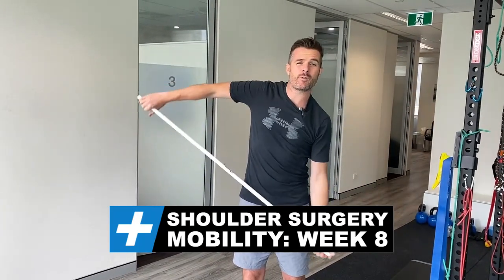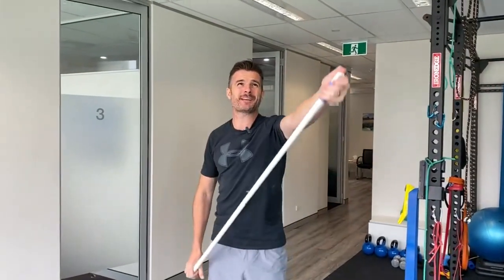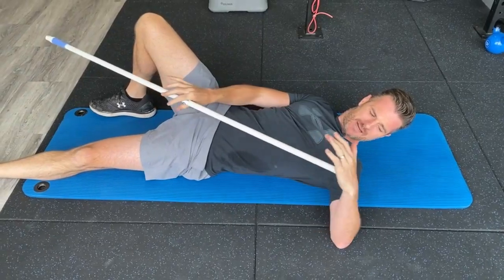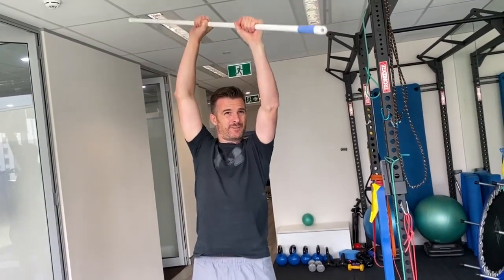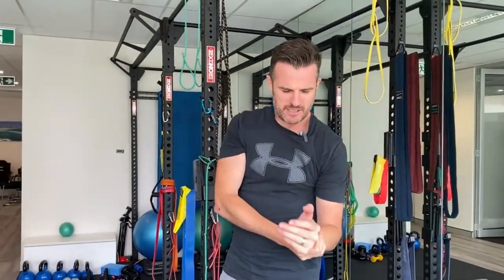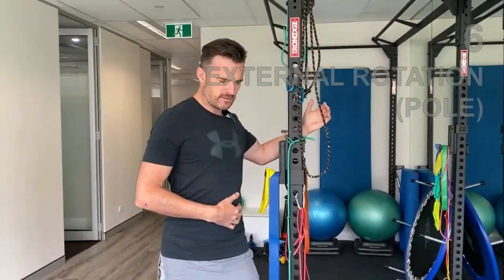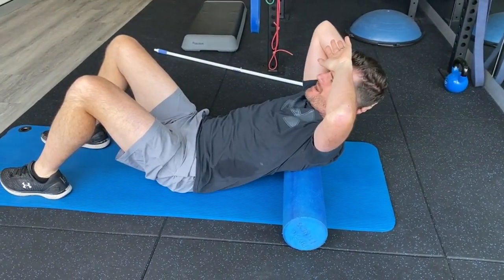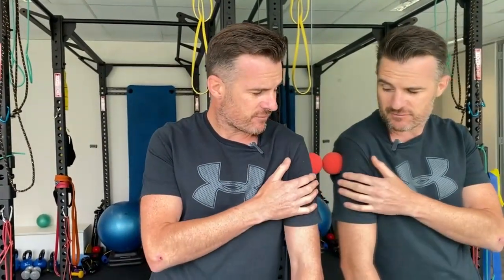Shoulder Surgery - Week 8 Mobility | Tim Keeley | Physio REHAB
Time for the mobility part of week 8 in the shoulder surgery recovery program. Here is the 8 main and essentials mobility exercises that I am is inside week 8.

Week 8 - all movement based mobility is 2 sets x 10 reps / twice a day.

1️⃣ PA Abduction (standing)
2️⃣ PA Flexion (standing)
3️⃣ External Rotation (90 deg and)
4️⃣ AA Flexion
5️⃣ Flexion ER (90 deg)
6️⃣ External Rotation (pole)
7️⃣ Thoracic Extension (foam roller)
8️⃣ TP Post Cuff (standing)